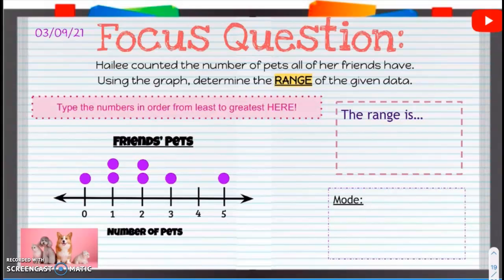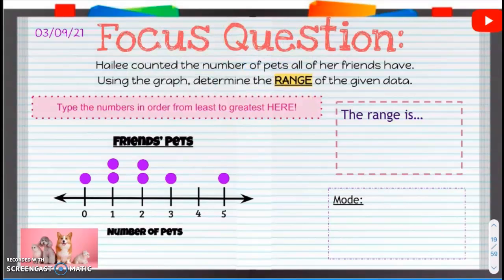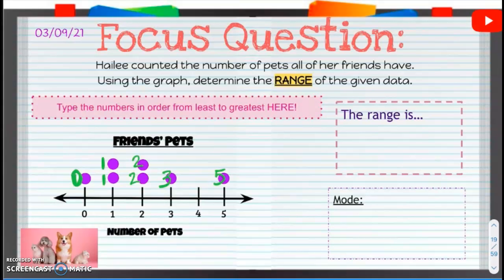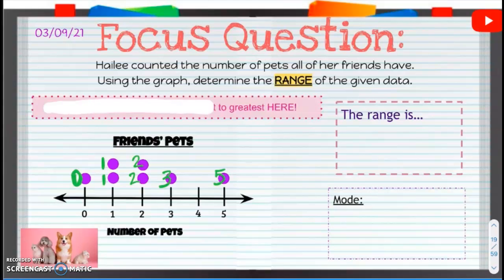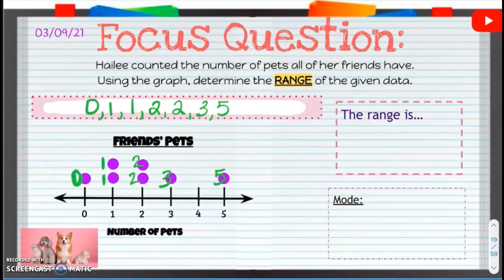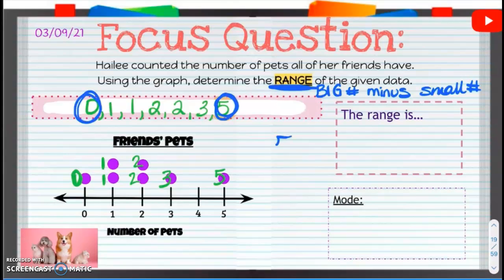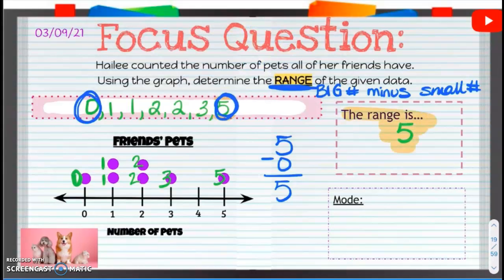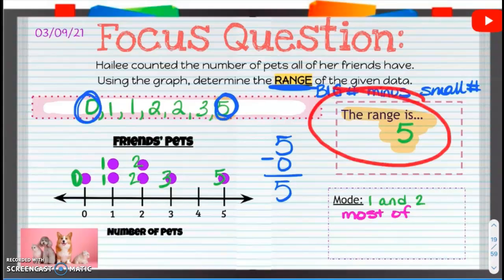3/9/21 Focus Question - Schnaterbeck